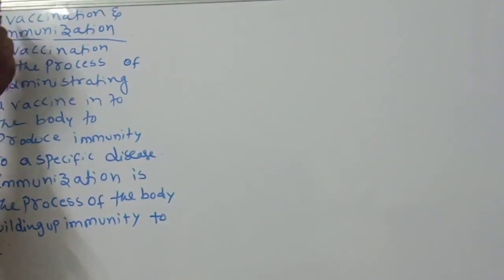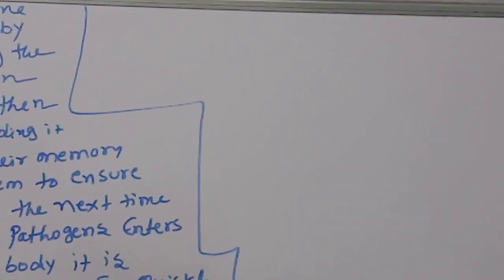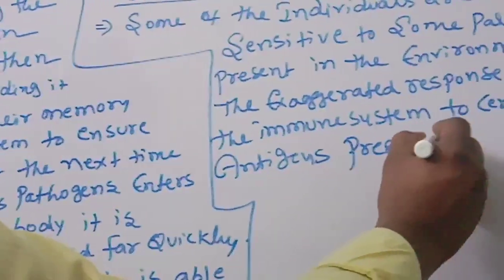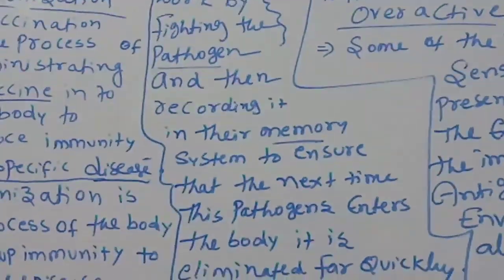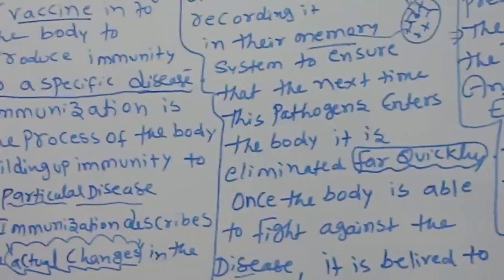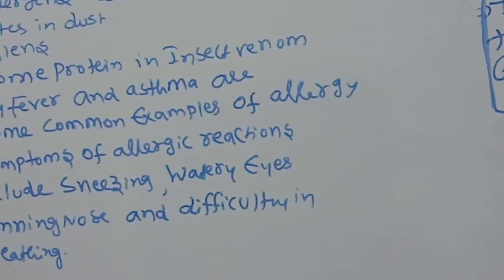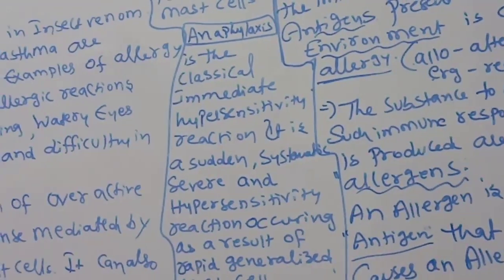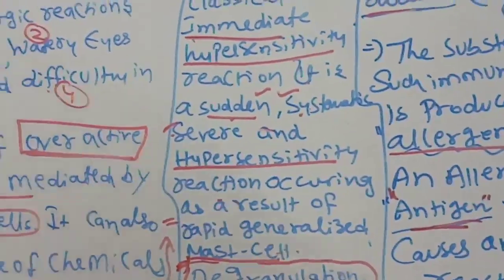Class 12 allergy